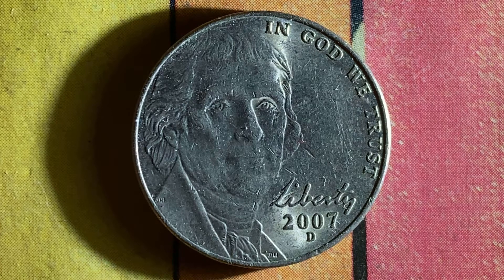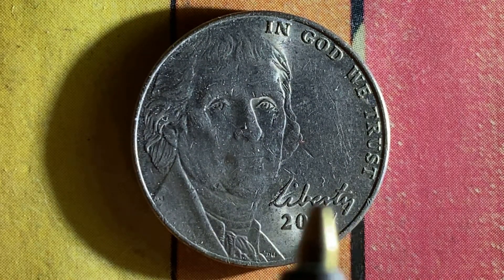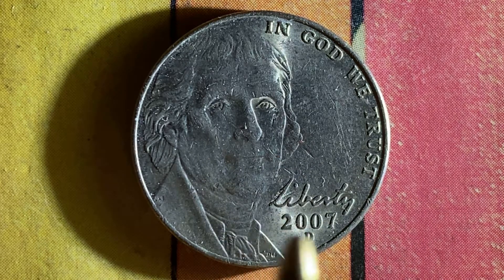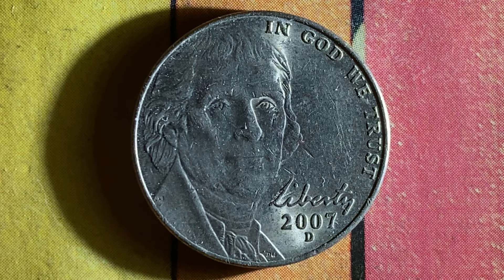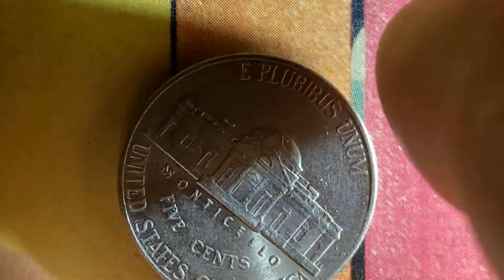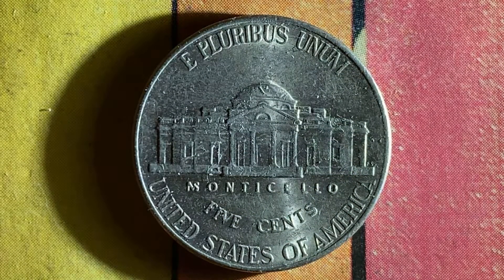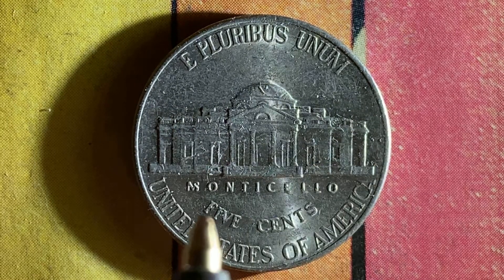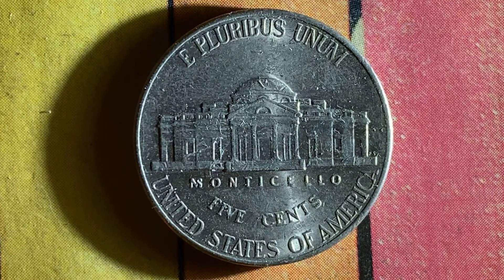AMAZING 2007 D JEFFERSON NICKEL